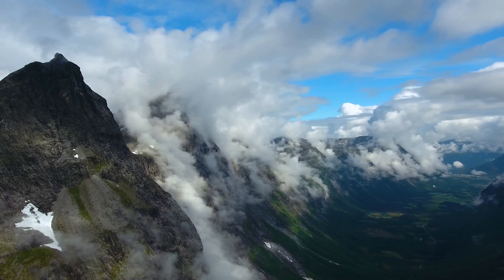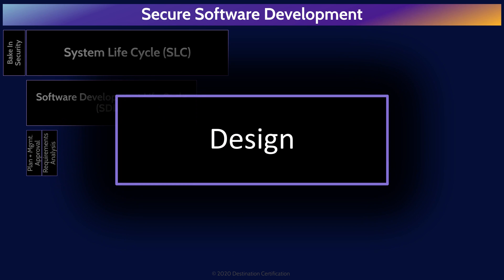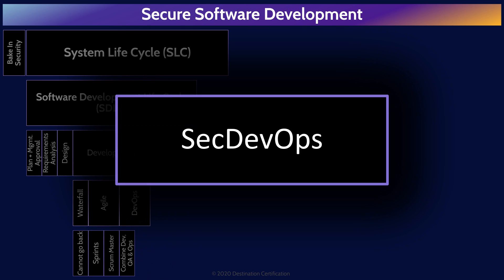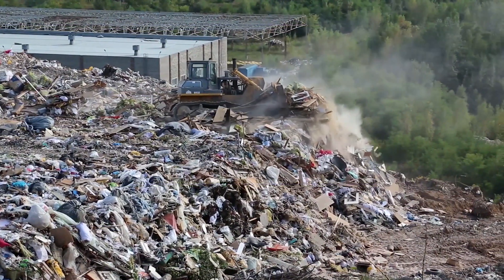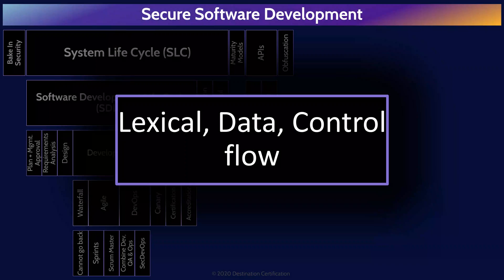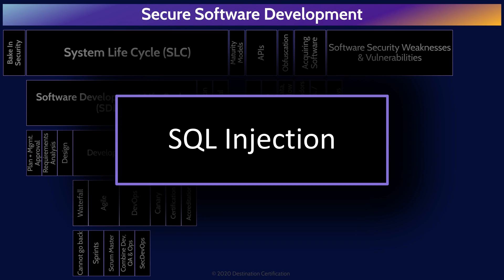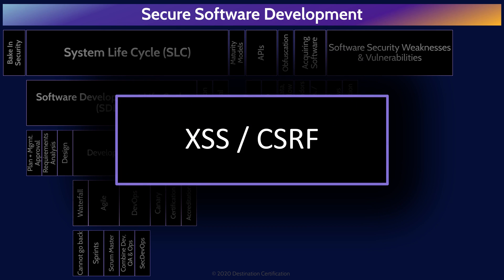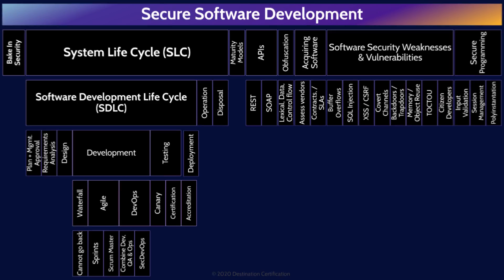CISSP Domain 8 Review / Mind Map (1 of 2) | Secure Software Development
Review of the major Secure Software Development concepts and terms, and how they interrelate, to help you review, guide your studies, and help you pass the CISSP exam.

This MindMap review covers:
00:00 Intro
00:29 Overview
01:04 Bake in Security
01:26 SLC
01:47 SDLC
02:35 Development methodologies
04:10 SecDevOps
05:30 Canary deployments
07:21 Maturity models
08:18 APIs
09:01 Code obfuscation
09:52 Acquiring software
10:44 Buffer overflows